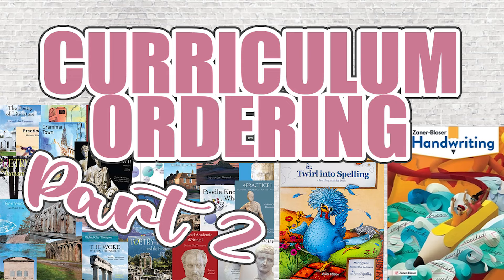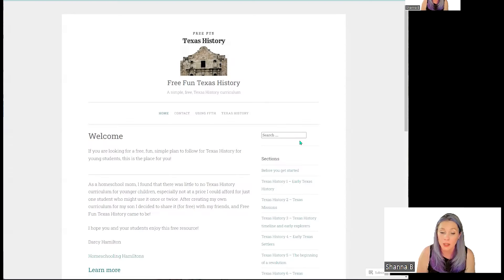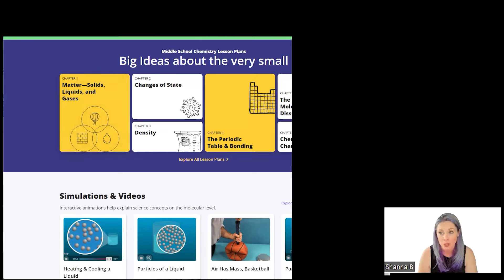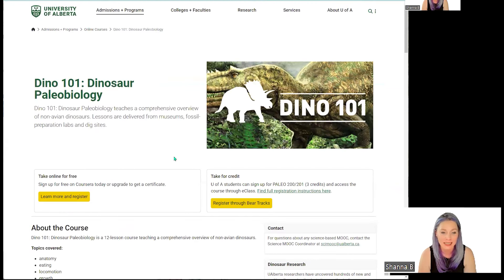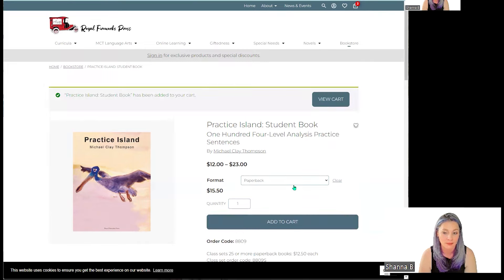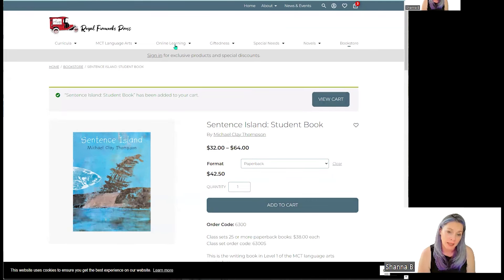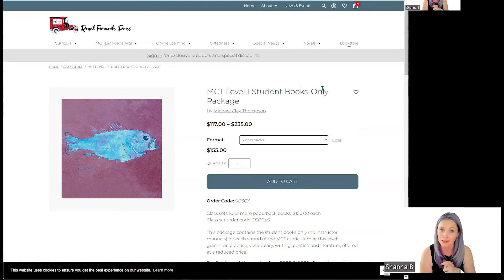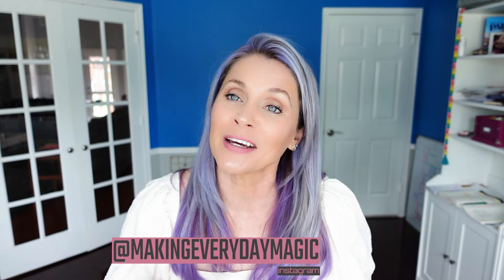Curriculum Ordering Part 2 | Secular Homeschool Curriculum Haul 2024-2025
🏡 In this exciting video, join us for Curriculum Ordering Part 2 of our homeschool curriculum haul for the 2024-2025 academic year, where we reveal the next wave of enriching resources that will shape our homeschooling adventure. 📚✨

We are sourcing from @RoyalFireworksPress @All_About_Learning_Press and @zanerbloser for our 3rd and 7th graders!

Be back soon to share the unboxing videos!!! Also, planning!! Don't forget free printables!

Links:
All About Learning

Zaner Bloser

0:00 Intro
0:45 Start With Timberdoodle
1:30 Free Fun Texas History
2:27 Middle School Chemistry
2:54 Zaner Bloser Handwriting
3:23 Crash Course Art History
3:45 Dino 101
4:07 Crash Course Films
4:22 MCT Royal Fireworks Press
7:36 Conclusion

🎇More Magic